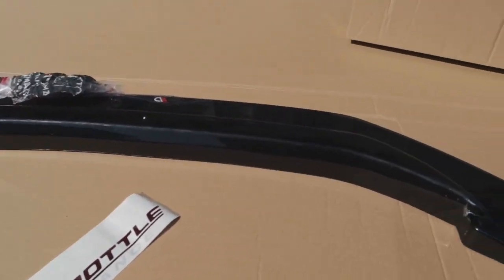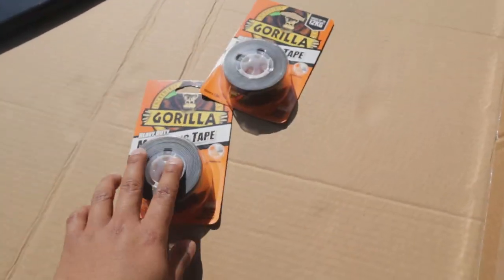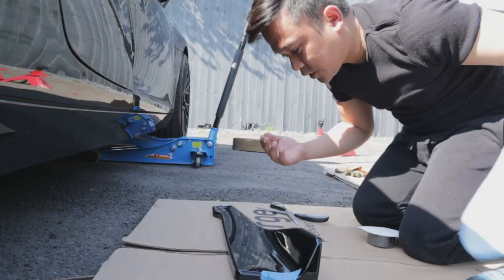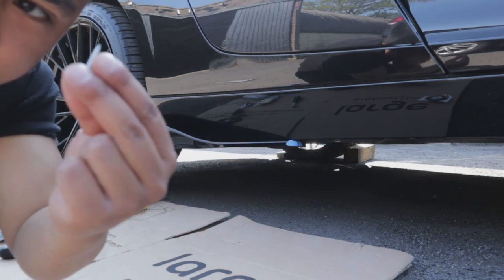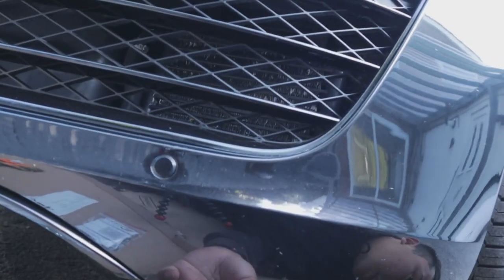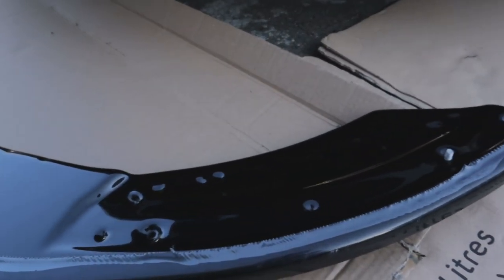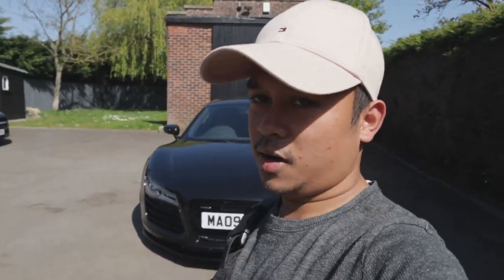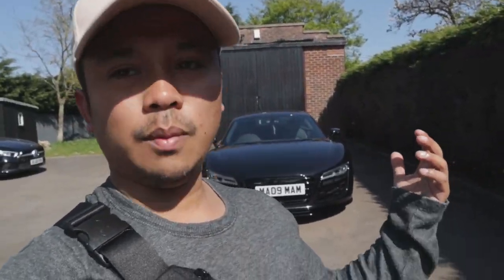Maxton Splitter & Side Skirts Install on my Audi R8 V8 4.2L 2014 - So Much Better!!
In this video we added some splitter and side skirts to give the R8 a bit of a facelift.

Driving my Audi R8 V8 4.2L, S-Tronic, Full Throttle Performance, Straight Pipe Exhaust, Mercedes Benz A35 AMG Saloon, Quattro, A35 AMG Sedan, A35 AMG Limousine, A35 AMG Exhaust sounds, Pops and Bangs, Loud Exhaust Sound, Car Cinematic, Car Photography, Car Videography, Full Throttle Performance Stage 1, Miltek Exhausts, Vlogging typre videos, How to videos and Installation videos, Matt Armstrong, Officially Gassed, Car Throttle, Car Wow, DMO, Car POV, Project Cars, Car Modification, Fast Cars, Luxury Cars, Supercars, Car Meet, Modified Cars, Using Filmora to edit my videos, Lightroom Classic to edit my photos, I also have DJI Mavic Air 2, Camera that I use is Canon M50, Insta 360 One X2, 360 camera